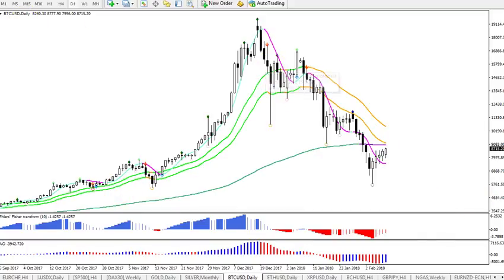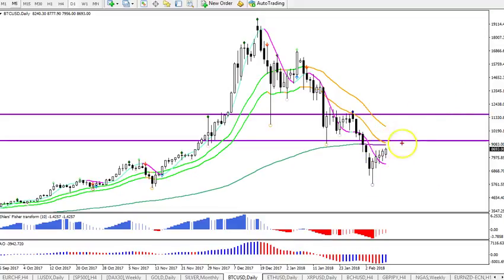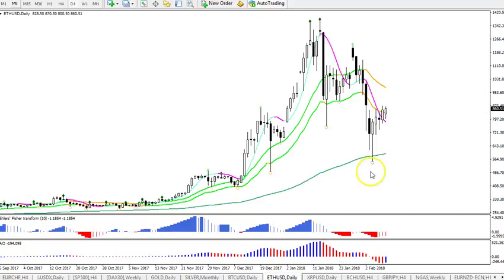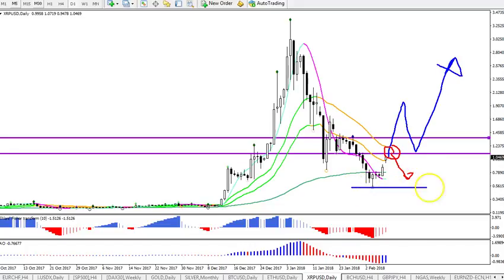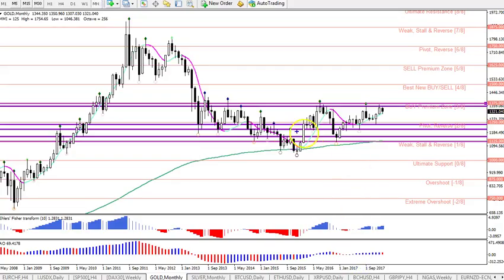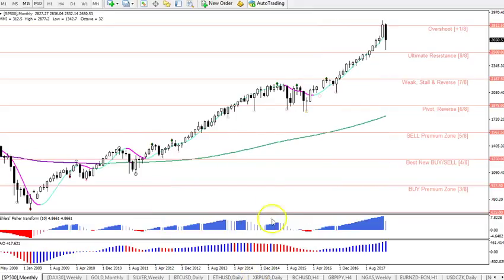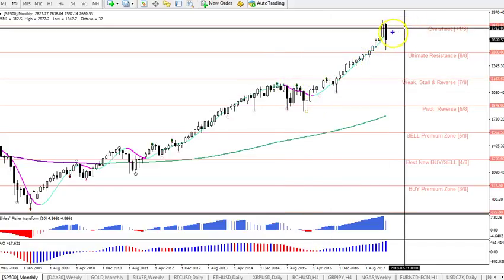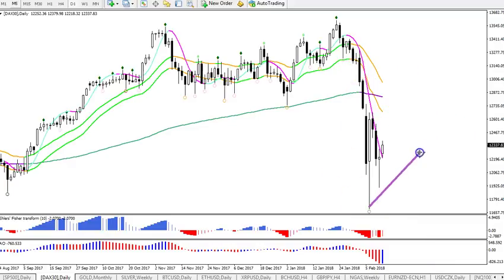Bitcoin, Cryptocurrencies, Gold, and Stock Indices Chart Analysis 12-18 Feb '18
Bitcoin and cryptos are building a bullish rally but a bearish bounce at the strong zone of resistance is likely. Price will need to clearly show a higher low and bullish breakout before an uptrend continuation has a better chance of success.
Gold is at a major resistance zone and is expected to build a bearish correction whereas S&P 500 and Dax 30 showed strong bearish momentum and are likely to build contracting triangle patterns.